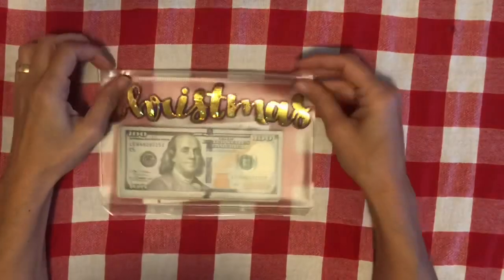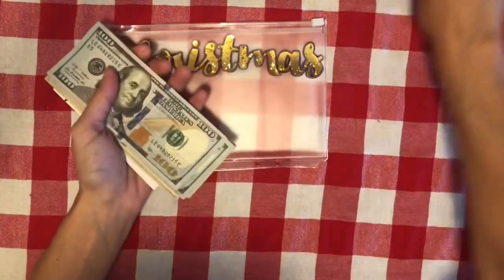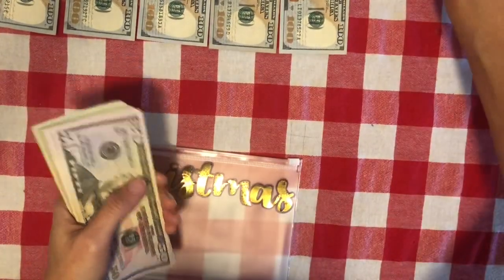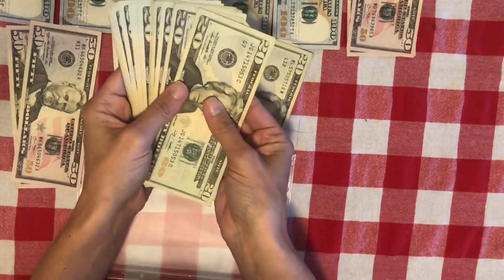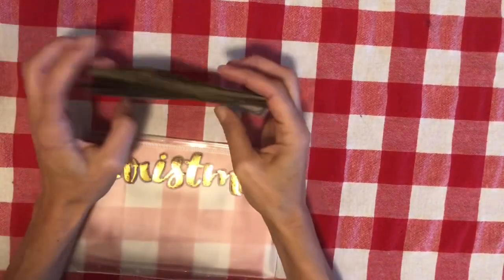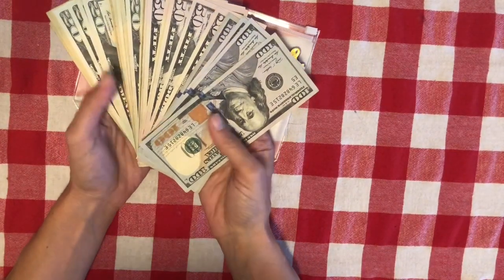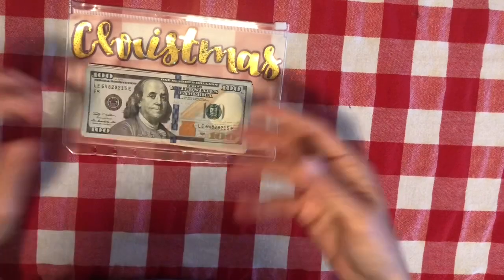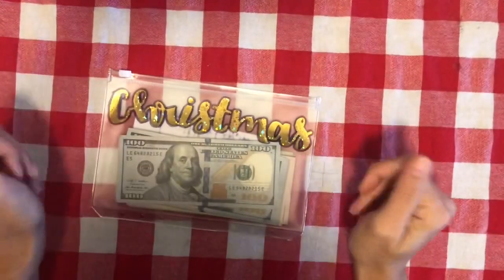How to keep a Christmas budget // Holiday budget // Christmas sinking fund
Tired of going in debt every Christmas? Join me as I show you how to keep a Christmas budget and actually being able to enjoy buying your loved ones their gifts!